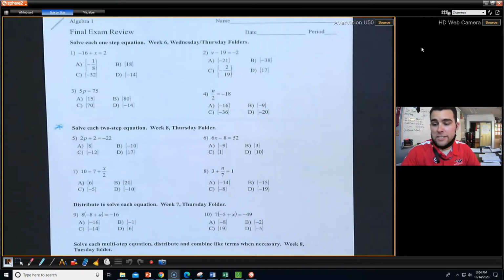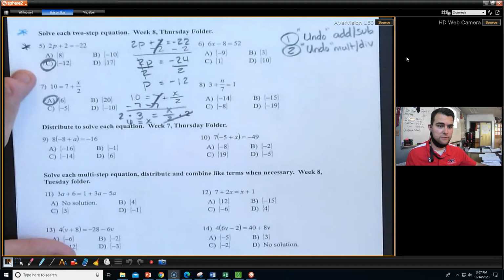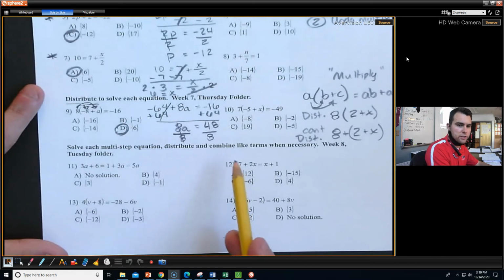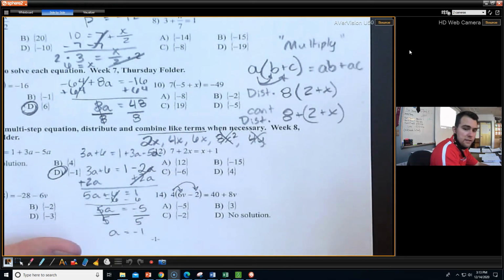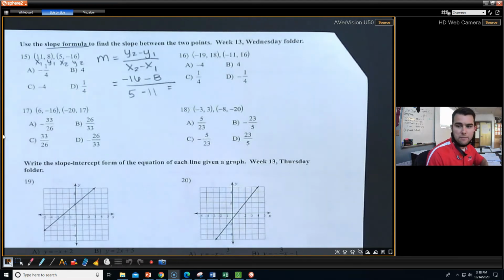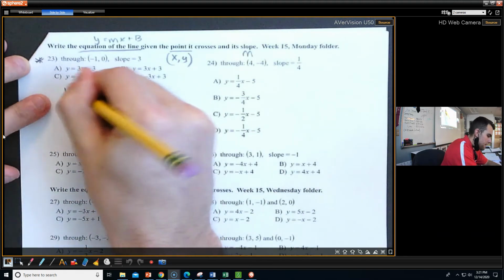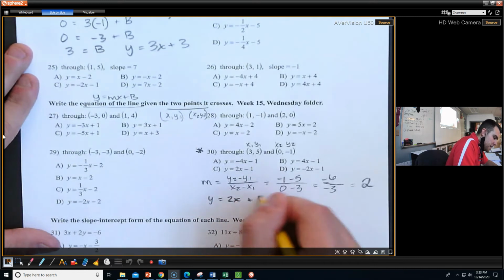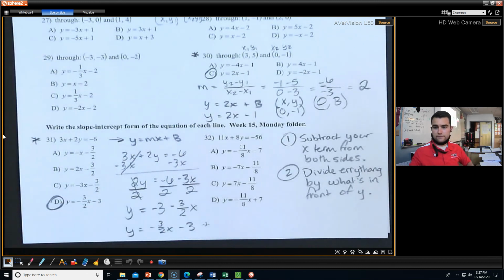Algebra 1 - Final Exam Review (Semester 1)